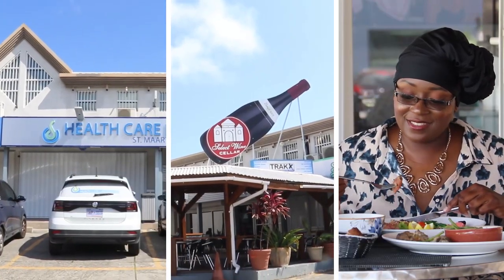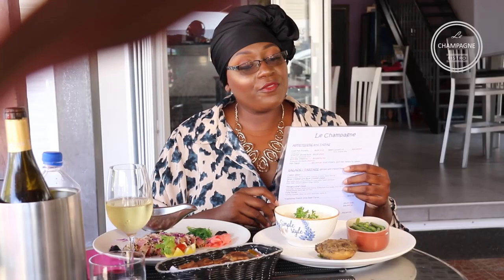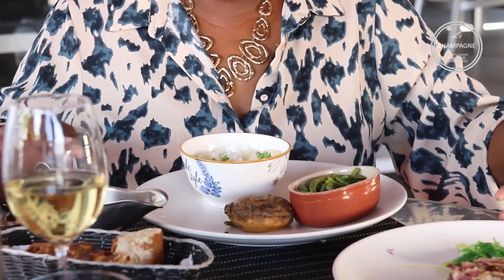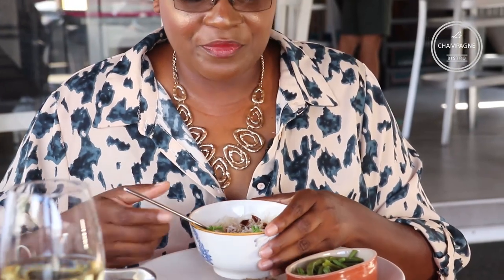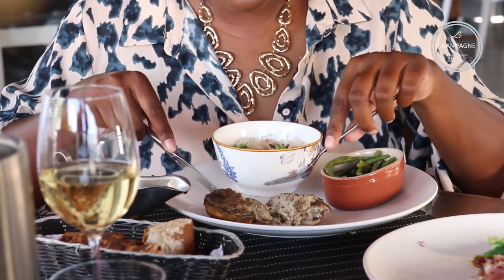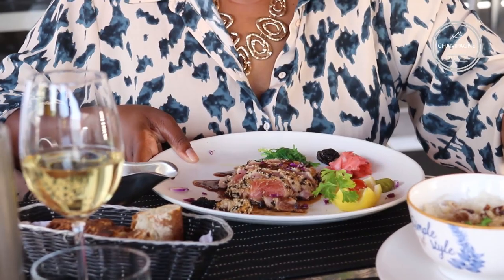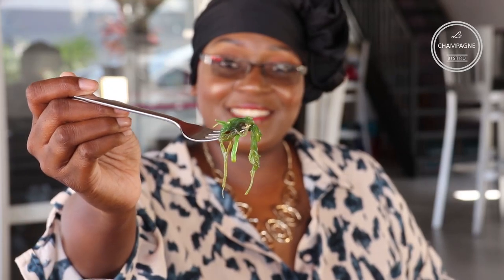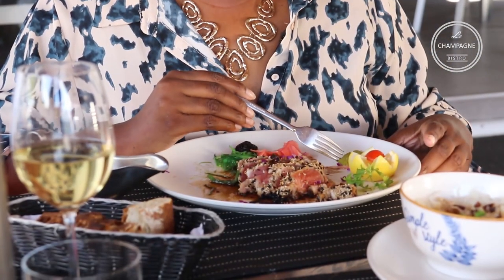🎥 𝐒𝐭. 𝐌𝐚𝐚𝐫𝐭𝐞𝐧 𝐁𝐮𝐬𝐢𝐧𝐞𝐬𝐬 𝐒𝐞𝐫𝐢𝐞𝐬: Le Champagne Restaurant Video 01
Here is a video we did for Le Champagne Bistro. If you like what you see, make sure to head on over to Le Champagne located at the Orange Grove Shopping Center and tell them you saw them on INMTV Plus.

As a way to introduce ourselves to Businesses on St. Maarten, we created a series of videos for businesses at an affordable offer to show the QUALITY and CREATIVITY that we provide. Here is a video we did for Le Champagne in Cole Bay in the hopes that they would want us to create more content like this for them.

🎥 Would you like INMTV Media to create a 𝐅𝐔𝐍 𝐚𝐧𝐝 𝐀𝐓𝐓𝐄𝐍𝐓𝐈𝐎𝐍 𝐆𝐑𝐀𝐁𝐁𝐈𝐍𝐆 𝐏𝐫𝐨𝐝𝐮𝐜𝐭 𝐕𝐢𝐝𝐞𝐨 like this for you on St. Maarten?

NOTE: ✈️⛴🚀 𝐎𝐮𝐫 𝐭𝐞𝐚𝐦 𝐜𝐚𝐧 𝐚𝐥𝐬𝐨 𝐓𝐑𝐀𝐕𝐄𝐋 𝐟𝐫𝐨𝐦 𝐒𝐭. 𝐌𝐚𝐚𝐫𝐭𝐞𝐧 𝐭𝐨 𝐜𝐨𝐦𝐞 𝐭𝐨 𝐘𝐎𝐔 😎

🎥 Video Production Services
💻 Graphic design / Flyer Design / Logo Design Services
📸 Photography/ Product Photography Services